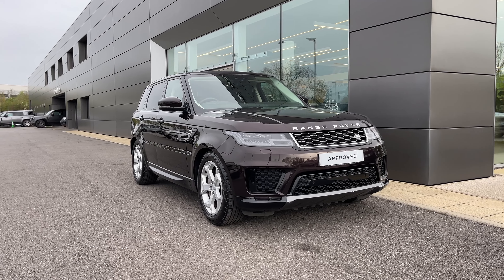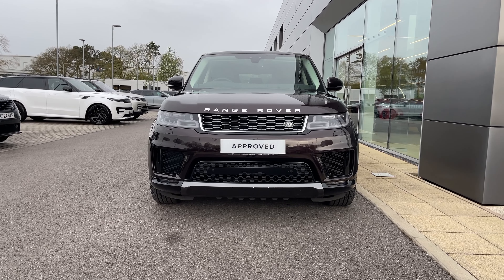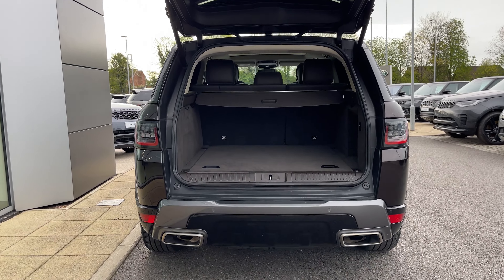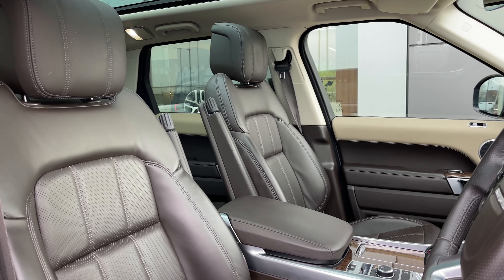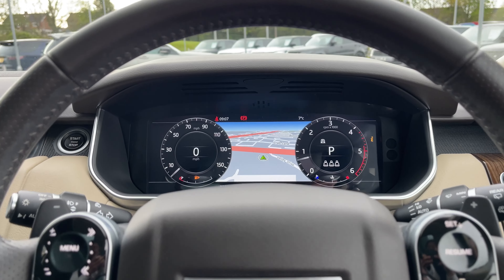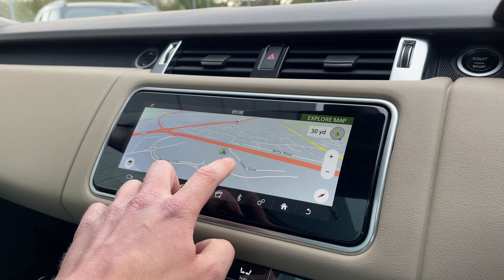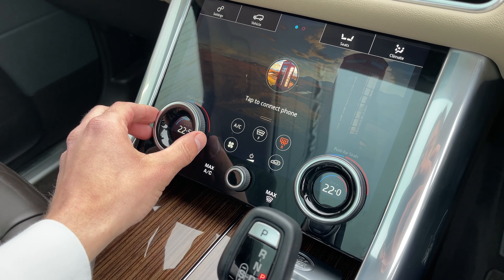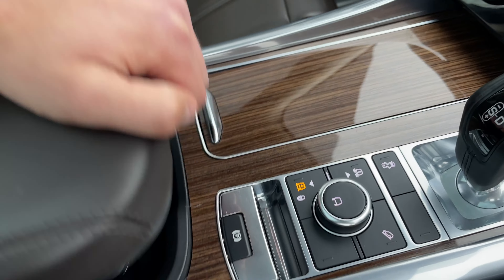Approved Used Range Rover Sport 3.0 D300 HSE - DY21TFZ - Stafford Land Rover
Check out this Range Rover Sport 3.0 D300 HST which is now available from Stafford Land Rover.

Fuel: Diesel
Gearbox: Automatic

or

0:00 - Exterior Tour
0:48 - Boot Space Tour
1:08 - Interior Tour
1:29 - Interior Feature